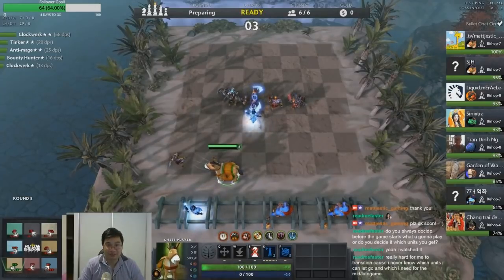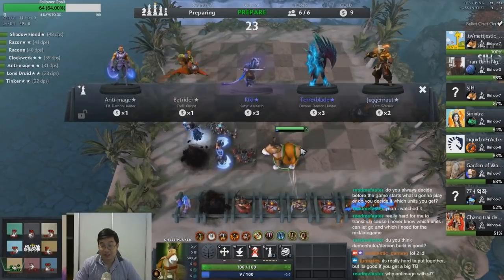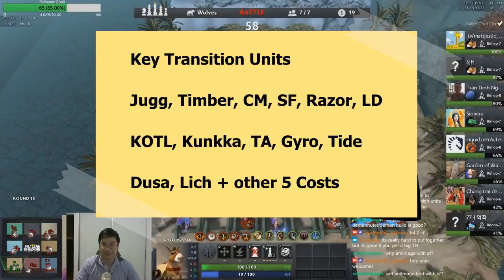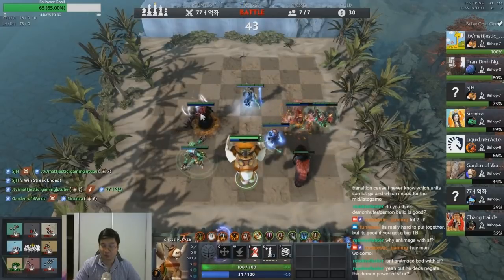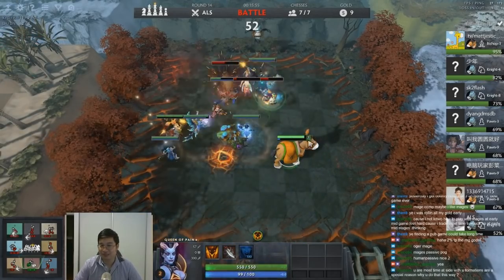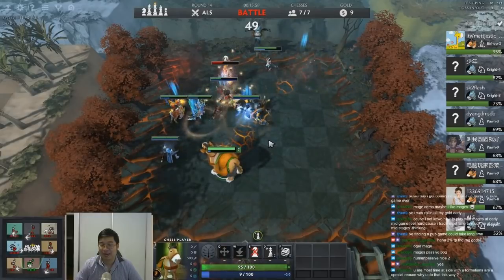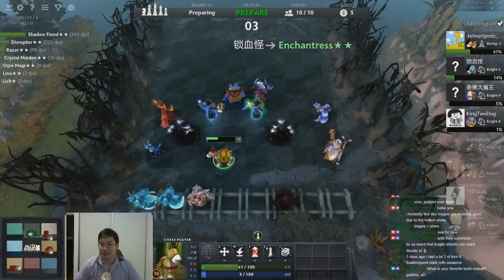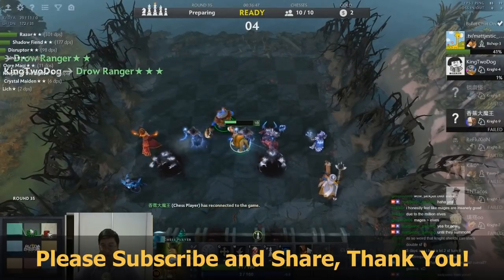Auto Chess Best Guides Race Spotlight: Mages! Queen Tips! | Mattjestic Gaming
Dota 2 Auto chess builds and strategies!
I have achieved 4 queens on separate accounts, previously ranked 12th in the world on the leader board next to the candy store! Latest update 24 March 2019.
In Today's Race/Class Spotlight we will look at Mages! Highlights:
Transition Possibilities
Item Use Suggestions
Positioning for Early-Late Game